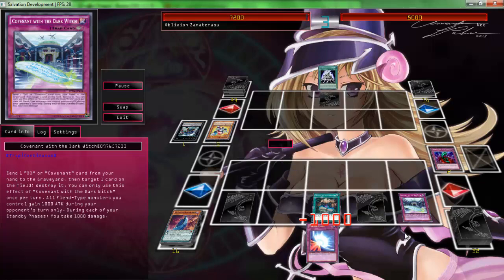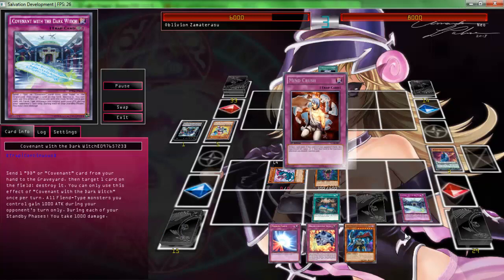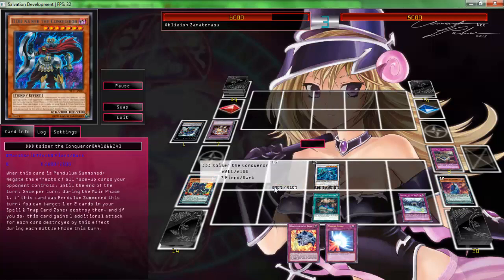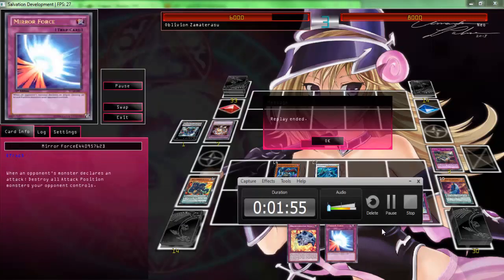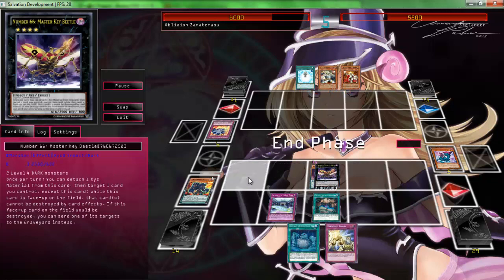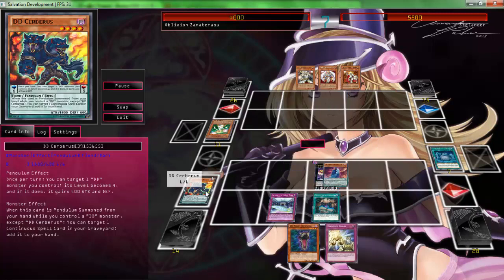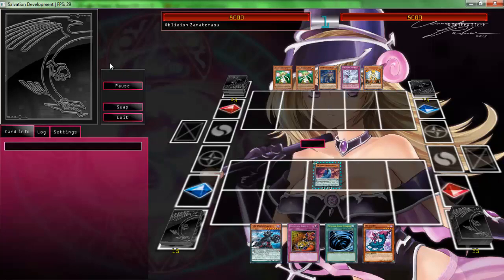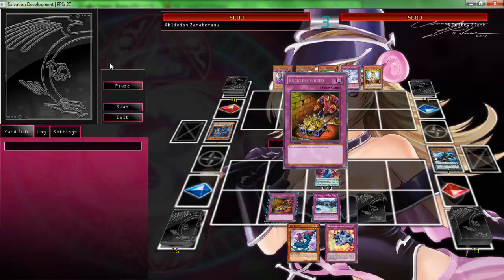DDD Gameplay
DN TheRagingdemon18
Devpro Zamaterasu
YgoPro Oblivion Zamaterasu